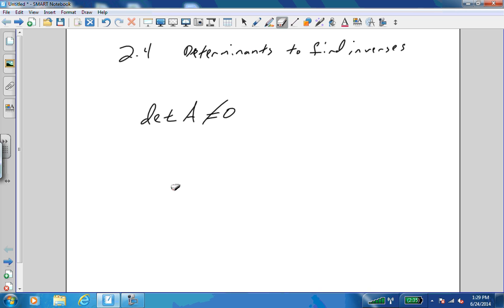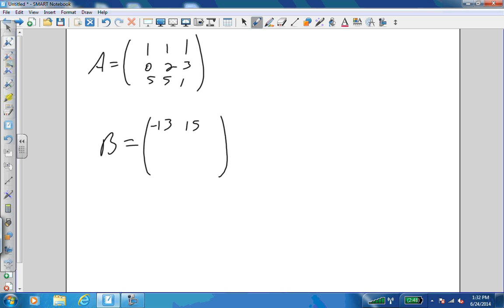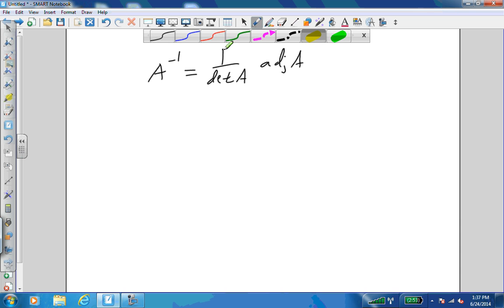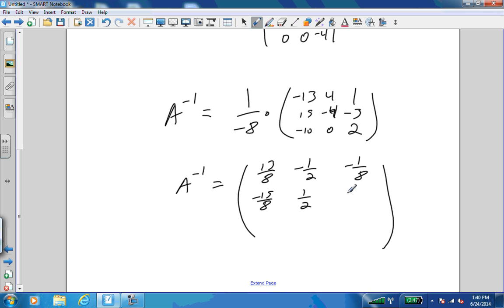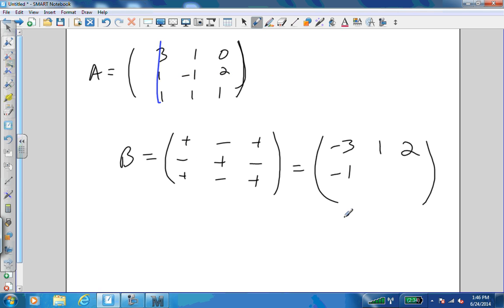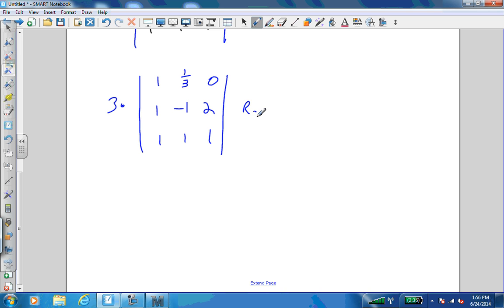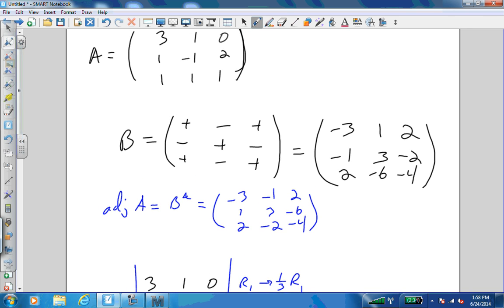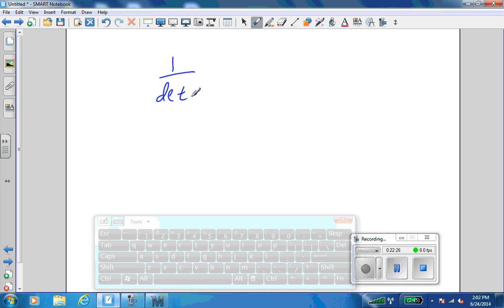2 4 mth237